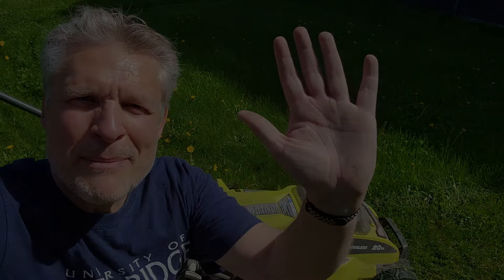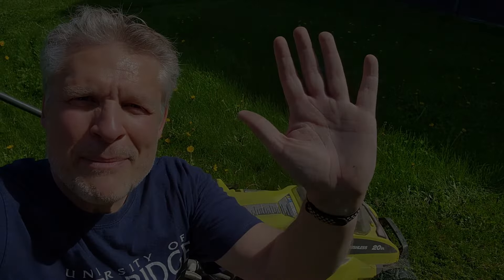2 Reasons To NOT Buy An Electric Lawn Mower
While we really like electric lawn mowers, they're not right for everyone in every situation. If you're thinking about buying an electric lawn mower like our ryobi 20 inch, here are two reasons you want to reconsider.  Electric lawn mowers do not work great in wet environments and they do not work great with very heavy lawn cuttings.

This isn't so much a what's wrong with electric lawn mowers but it is telling you limitations and problems with electric lawn mowers.